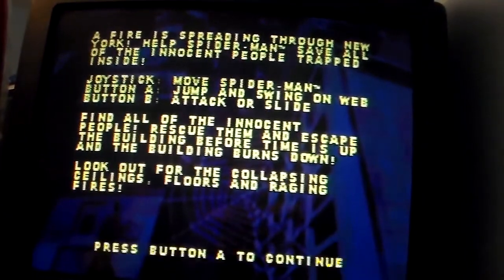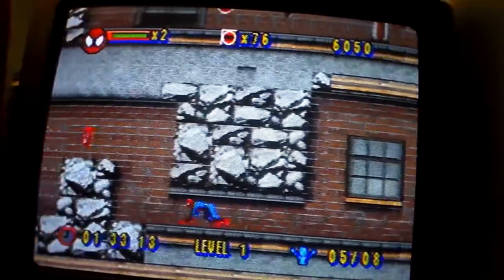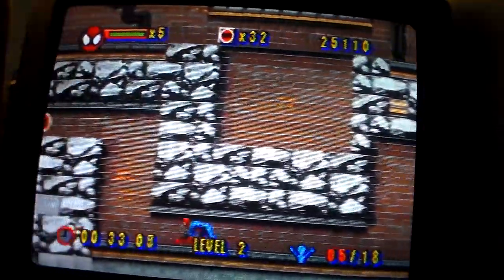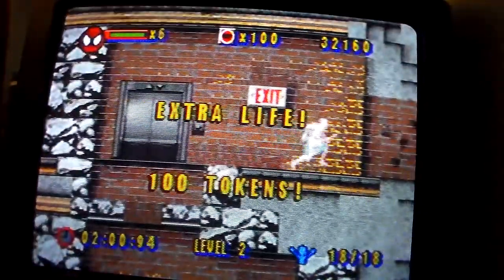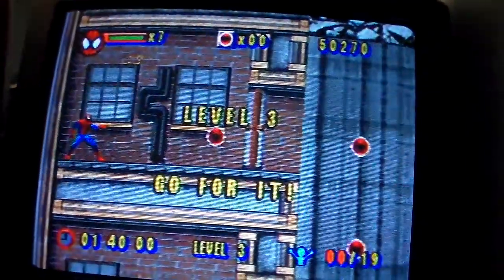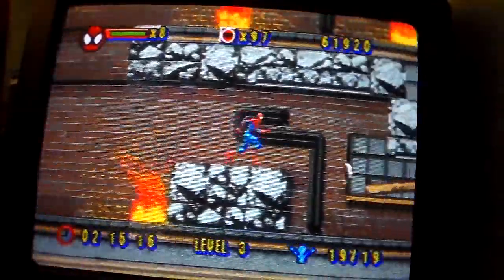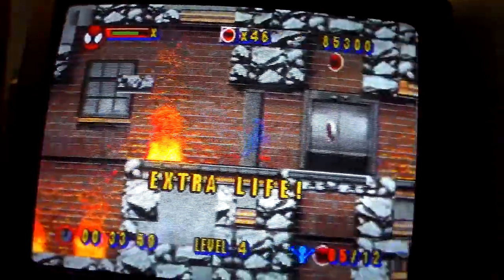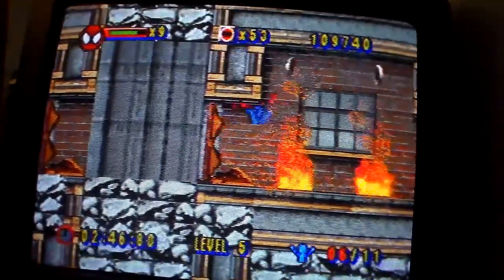Spider-Man Villain Round-Up Plug-and-Play Part 2: Building Blaze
Hi everyone! Here is part 2 of my review of the Spider-Man Villain Round-Up plug-and-play. In this video, I play the game "Building Blaze".

Feel free to check out YouTuber breakpack's video on this game as well. He has some nice commentary on it.